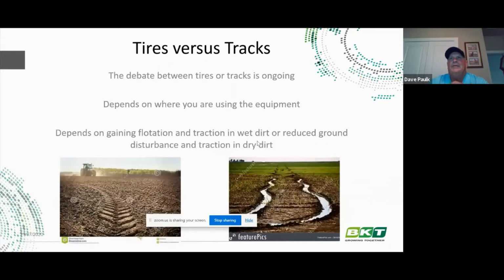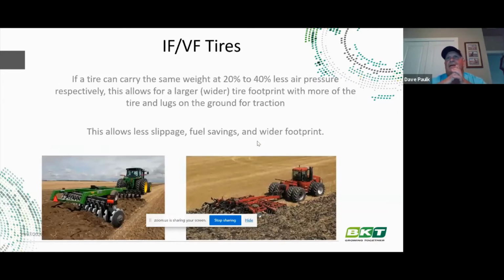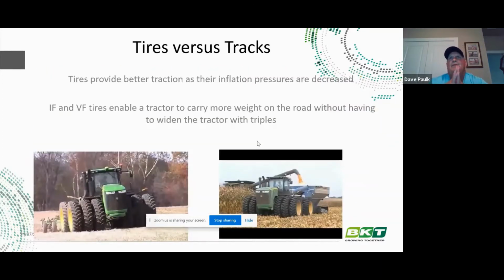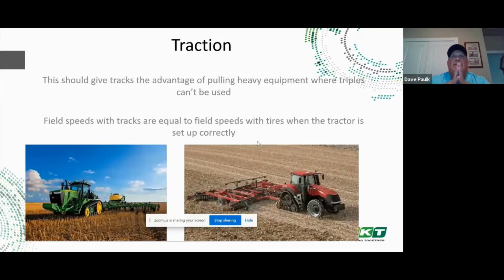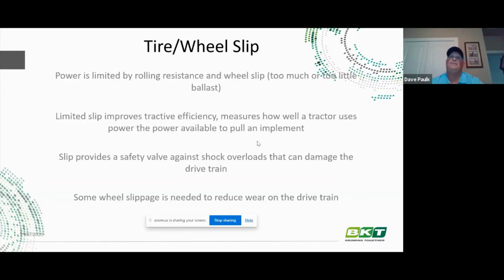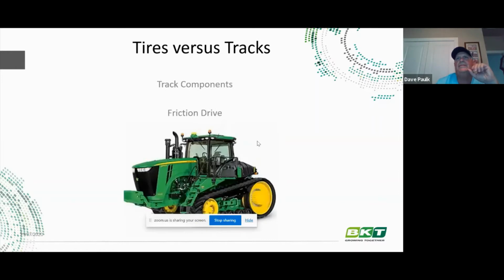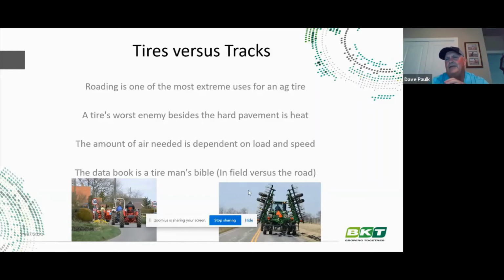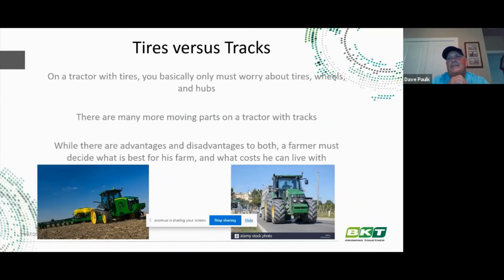BKT Tires Roundtable Tires vs Tracks | Ag in Motion Discovery Plus